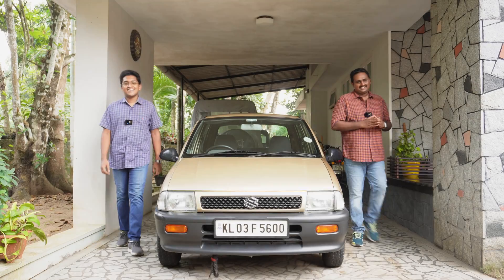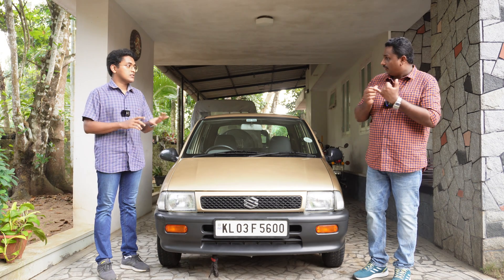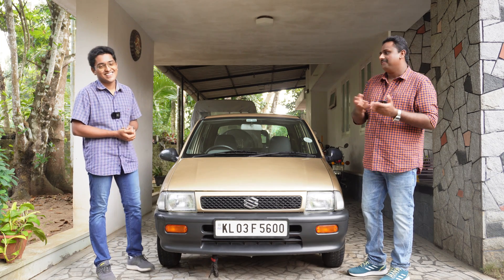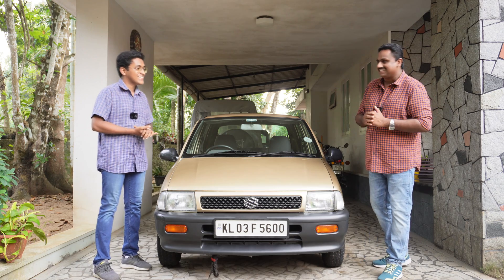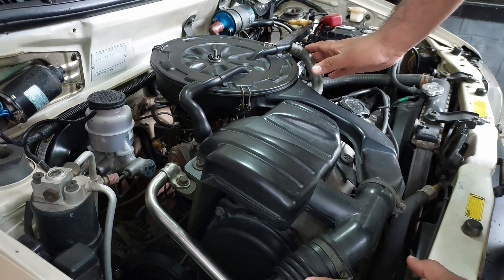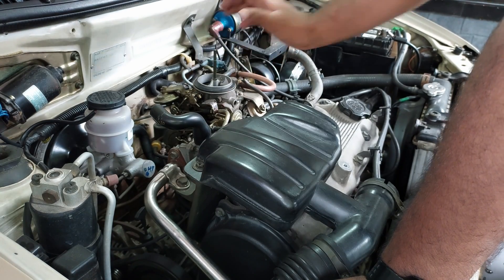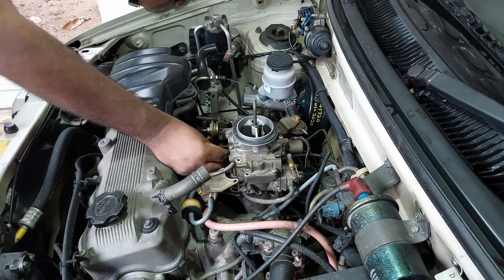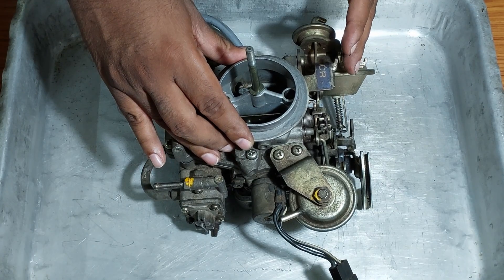Maruti Zen | How to service your Carburetor at home | Part 1 | Intro | Dismantling | English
In this video we would like to explain, how to dismantle and service the carburetor of a Maruti Zen and also how to tune the carburetor for optimum performance and fuel efficiency.  As it is a lengthy video, we have separated into three parts.

Henceforth all our videos will be done in Malayalam as well as English to cater a wider range of audience.

English

Malayalam

Spares & Manuals

Maruti Zen owner's manual (Carb)
Part number: 99011M72F09-74E

Maruti Zen Parts Catalogue
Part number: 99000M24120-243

Maruti Zen Service Manual
Part number: 99500M72F02-74E

Suzuki Alto SH410 Service Manual applicable for Maruti Zen
Refer Pages from 332 till 348 for information regarding Carburetor

Suzuki Alto SH410 Supplementary Service Manual applicable for Maruti Zen
Refer pages from 29 till 36 for information regarding Carburetor

Suzuki Alto SH410 Wiring diagram manual applicable for Maruti Zen

Details of parts to be sourced.

1. Hose Air intake
    Part number : 13888M72F10

2. Hose breather
    Part number : 11191M72F10

3. Gromet Air filter stud
    Part number : 13878M78100

4. Filter Air cleaner
    Part number : 13780M78131

5. Gasket Carb Upper
    Part number : 13879M81060

6. Gasket Carburetor (Required quantity is 2)
    Part number : 13125M84012

7. Float chamber gasket kit / Pilot screw kit
    Part number : 13250M84300

8. Primary Pilot jet (M41.3)
    Part number : 09492M42013

9. Primary Main Jet (M92.5 and M96.3)
    Part number : 09491M96003 and 09491M92005

10. Secondary Main Jet
      Part number : 09491M30020

11. Ball and weight, Pump Outlet
    Part number : 13590M84300

12. Insulating gasket
      Part number : 13361M84302

13. Pump Body gasket
      Part number : 13363M84300

14. Acceleration pump membrane assembly
      Part number : 13491M79110

15. Acceleration Pump spring
      Part number : 13494M37010

16. Carburetor float
      Part number : 13250M72F00

17. Pin, Float
      Part Number : 13254M78110

18. Filter needle valve
      Part number : 13376M84110

19. Needle Valve kit
      Part number: 13390M84300

20. Orings
      Part numbers: 13278M45010, 13294M28010, 13516M65710, 13521M78100

Timestamps
00:00 - Introduction
04:10 - Dismantling carburetor from the car
07:12 - Carburetor on the table
07:38 - Conclusion